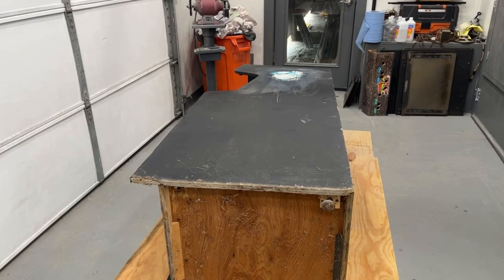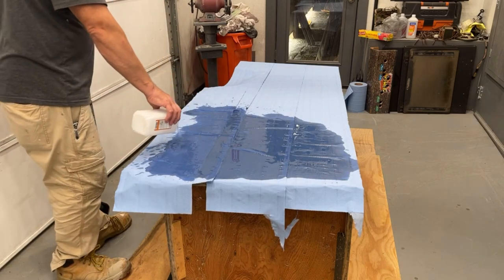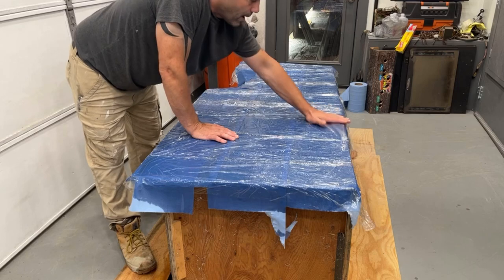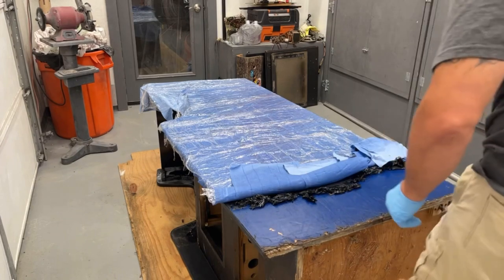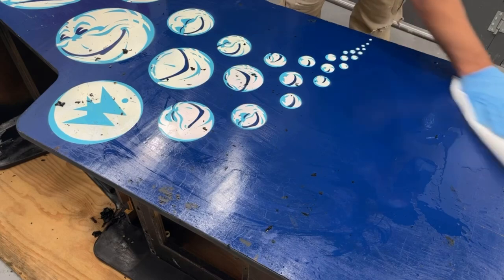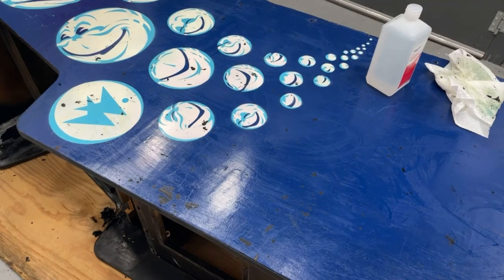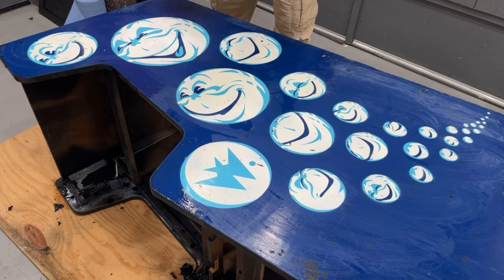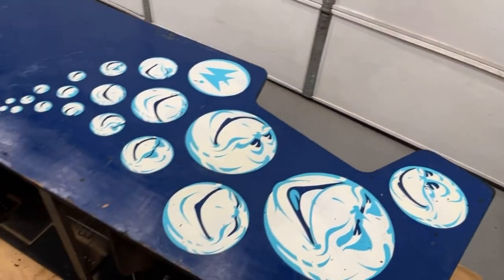Bubbles arcade restore part 2 will the paint come off and reveal the original artwork